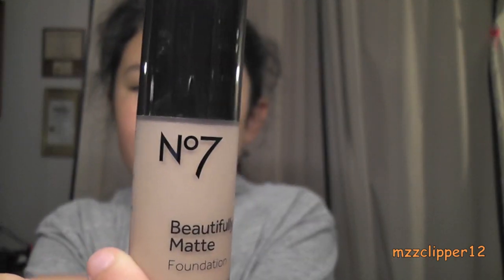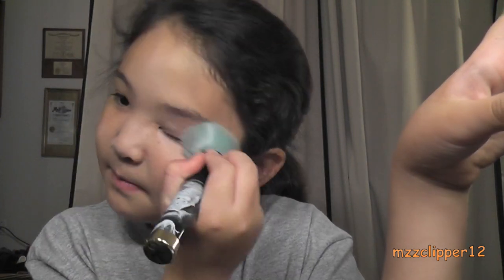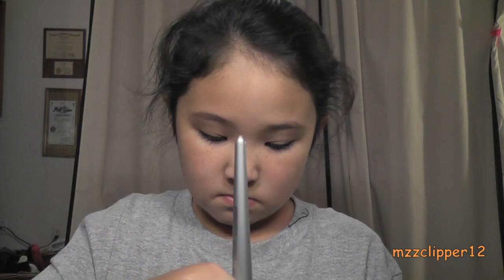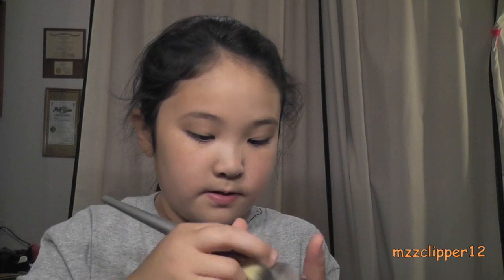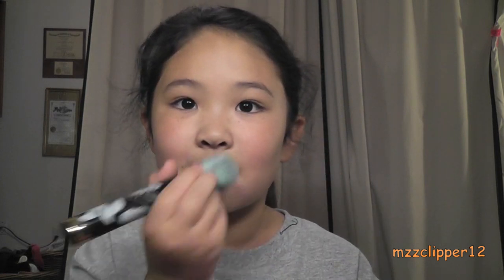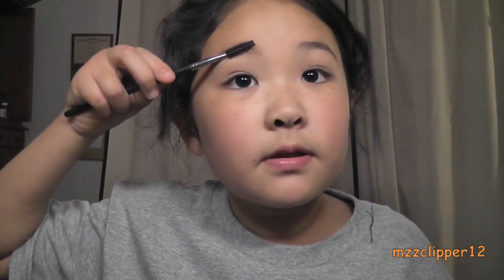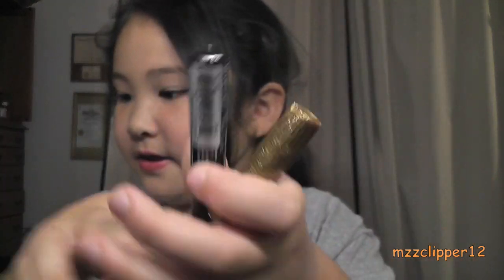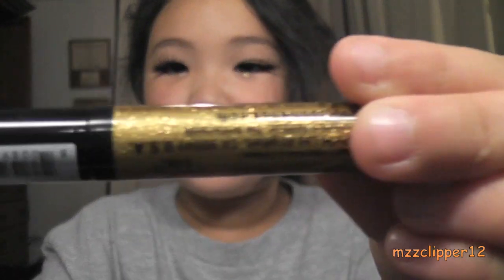KPOP Tutorial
Hi everybody, well it has finally happened Madison discovered KPOP Music!!
She has been obsessed with the music even though she can't understand the words...lol She loves the outfits the girls wear and how they do their hair and their DANCE MOVES!
We hope you enjoy the video and leave Madison a comment telling her YOUR favorite Kpop groups.